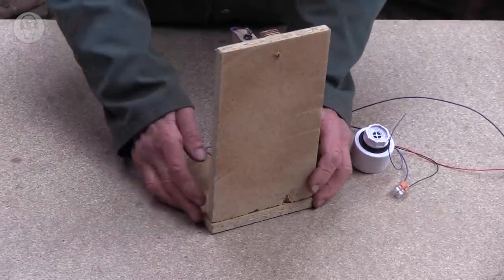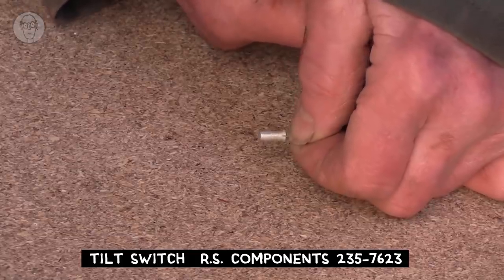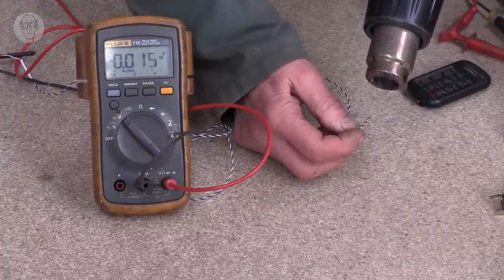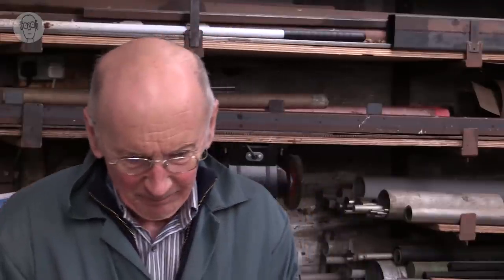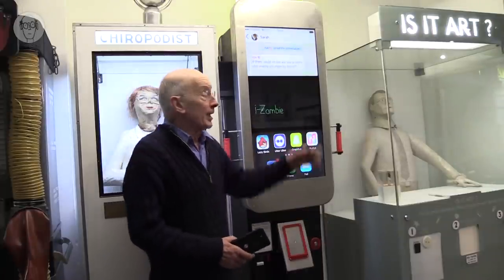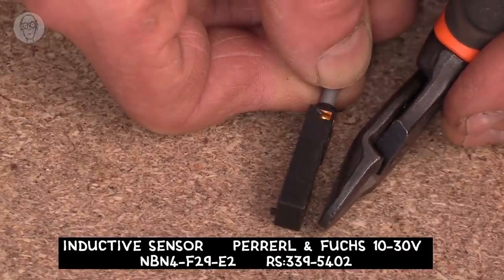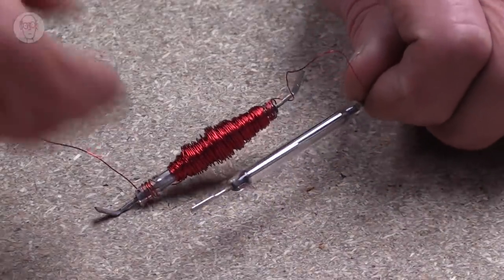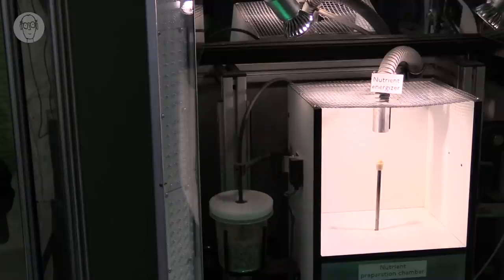SENSORS -The Secret Life of Components, a series of guides for makers and designers - episode 9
More information about the video, more episodes to watch and to donate,

CHAPTERS
0:00 - Start
08:06 - Tilt sensors
09:59 - Pressure sensors
12:48 - Level sensors
14:55 - Temperature sensors
20:29 - Reed sensors
24:52 - Powered sensors
26:31 - Opto sensors
36:33 - Shaft encoders
40:09 - Inductive sensors
46:04 - Movement sensors
48:57 - Connecting sensors
54:14 - Problem sensors